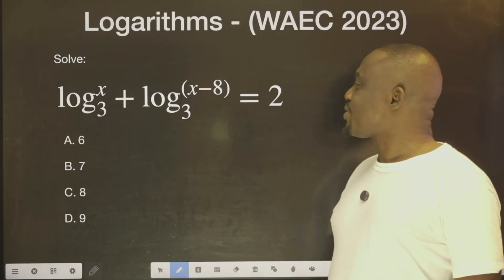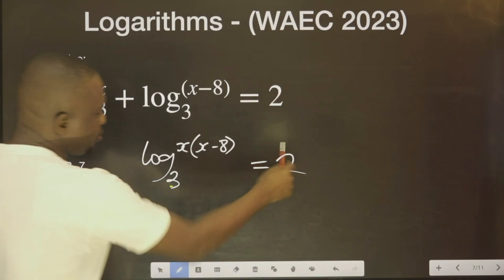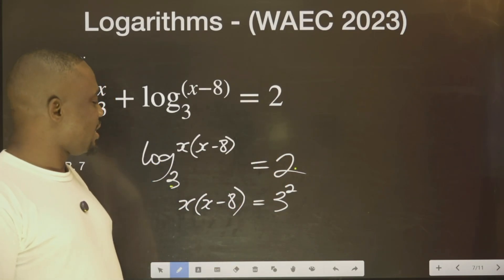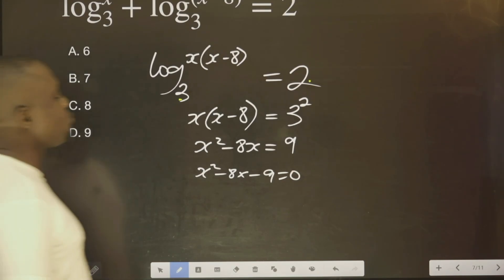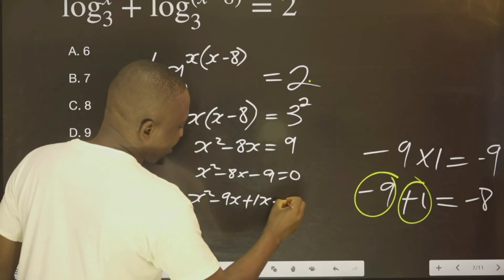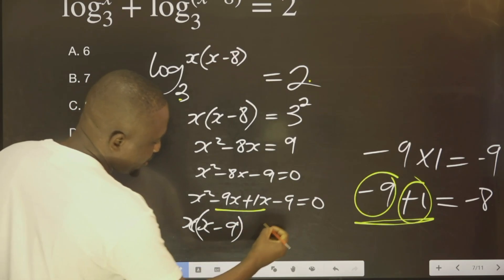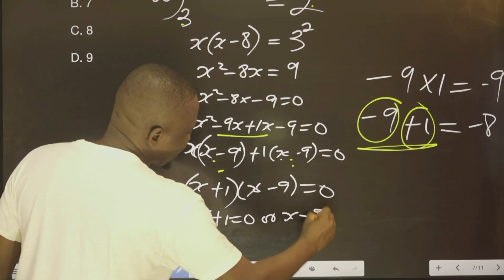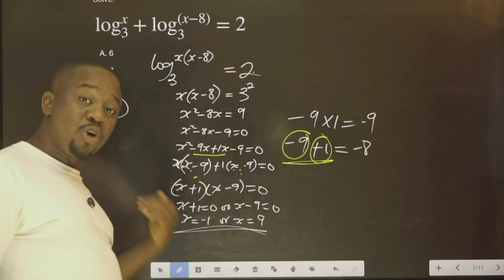Logarithms | 2023 WAEC Question and Answer | Number 6